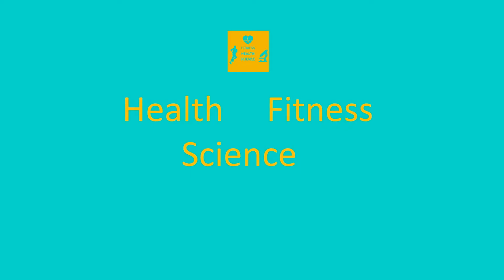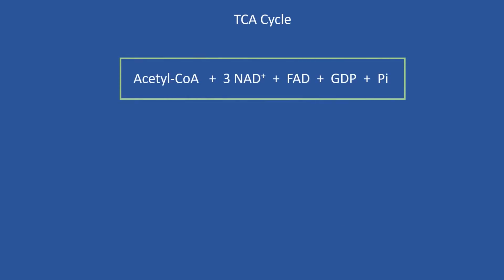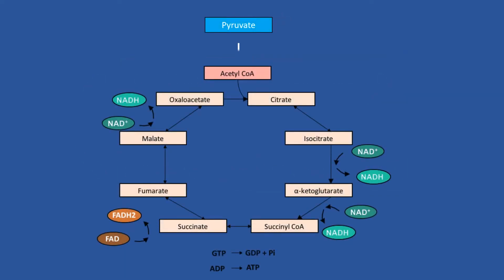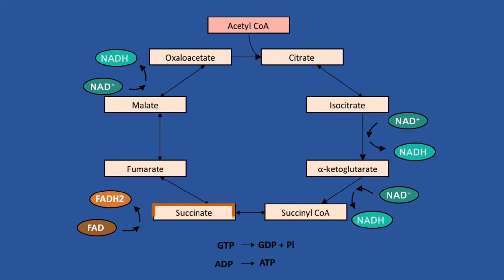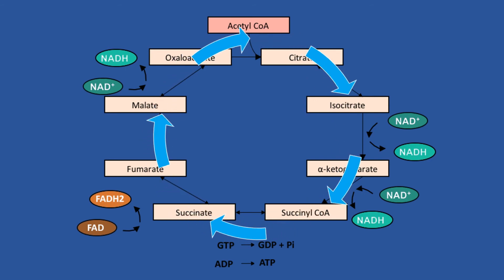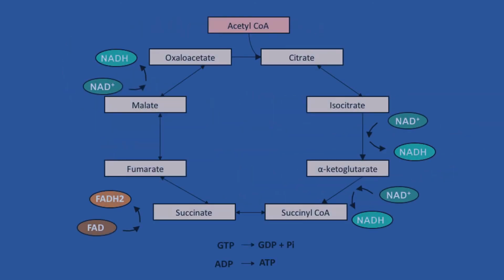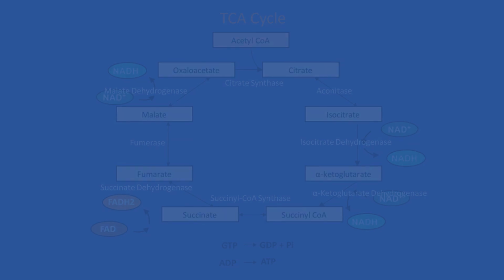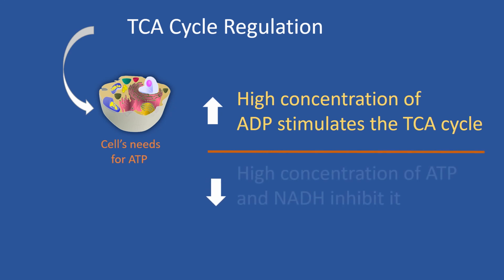Energy Metabolism Explained – Citric Acid Cycle Function and Reactions For ATP Synthesis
The  citric acid cycle , also known as Krebs cycle, consist of a various chemical reactions for energy production, utilizing the substrate.  During this important energy metabolic pathway are generated NADH and FADH2, which are molecules required in the electron transport chain for generating massive amount of ATP.

The chemical reactions are as follows: Acetyl-CoA, plus 3 NAD+ + FAD + GDP + Pi
Yielding: 2CO2 + 3NADH + FADH2 + GTP + CoA

The steps of the TCA cycle are as follows: Pyruvate is converted into Acetyl-CoA. This step marks the beginning of the TCA cycle. Then, Acetyl-CoA is converted into Citrate.

The chemical reactions continue, and citrate is converted into isocitrate, which is converted into alpha-Ketogluterate, producing one NADH. The conversion of alpha-Ketogluterate into succinyl-CoA, also produces one NADH. Then CoA is removed to form Succinate, which gets turned into Fumerate, producing one, and only FADH2.

Subsequently Fumerate is converted into Malate, which is converted into Oxaloacetate, and during this step the third NADH is generated. Oxaloacetate then can react with Acetyl-CoA to form Citrate, and the reactions can continue as long as there is a stimulating factor in the body.

The rate of the TCA cycle is precisely regulated to meet the cell's needs for ATP. Such regulation is depended primarily on the concentration of ADP, ATP and NADH. High concentration of ADP stimulates the TCA cycle, while high concentration of ATP and NADH inhibit it.

For each chemical reaction, occurring in the TCA cycle is required, a specific enzyme, and the key control points are the enzymes isocitrate dehydrogenase and α-ketoglutarate dehydrogenase.

So let’s put everything together, and keep the big picture in mind. The TCA cycle involves various metabolic reactions, each requiring a specific enzyme. As mentioned earlier, the main goal of the TCA cycle is to generate NADH and FADH2, which are critical molecules required in the electron transport chain for ATP synthesis. The TCA cycle activity is adjusted to meet cellular needs for ATP. In essence, high concentration of ADP stimulates the TCA cycle, whereas high concentration of ATP and NADH inhibit it.